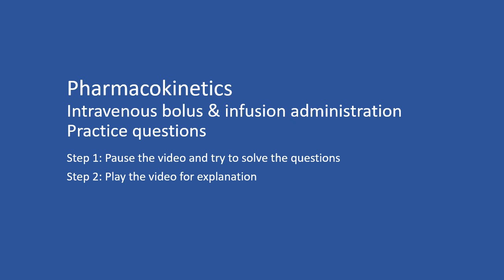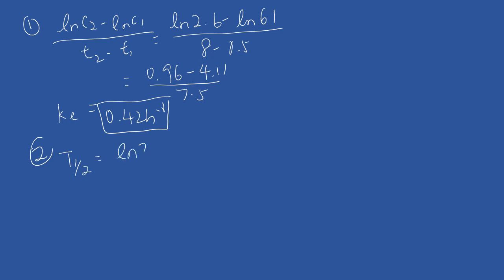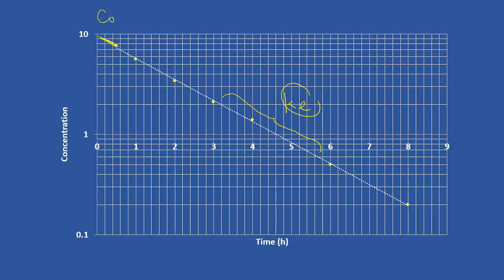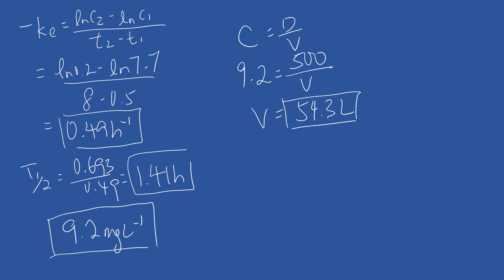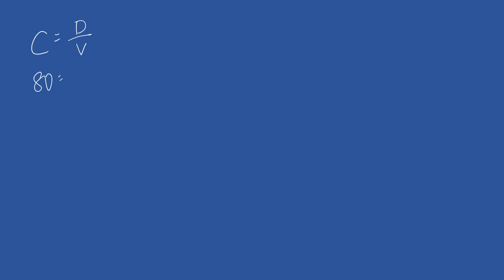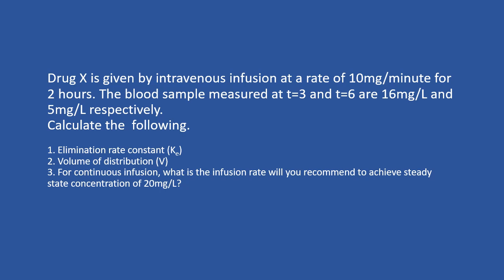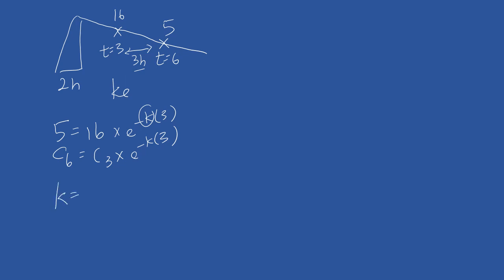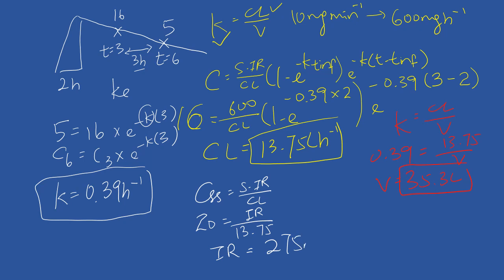Pharmacokinetics-Intravenous bolus and infusion calculation